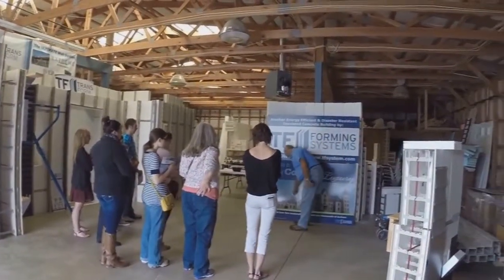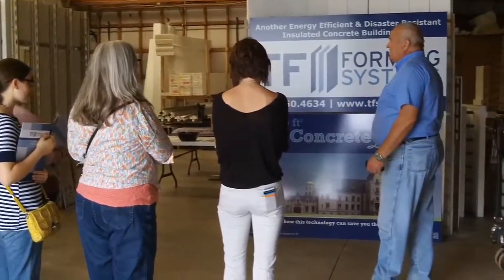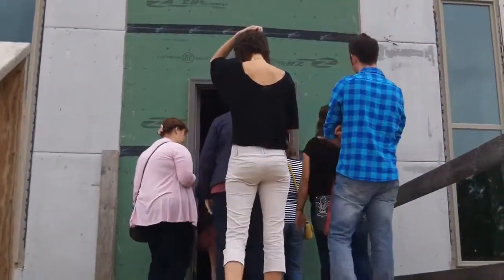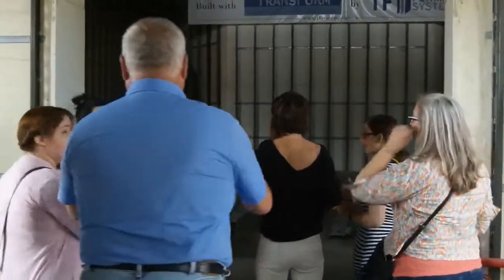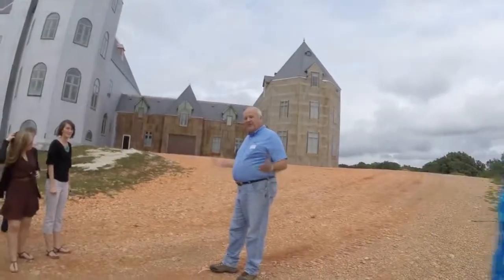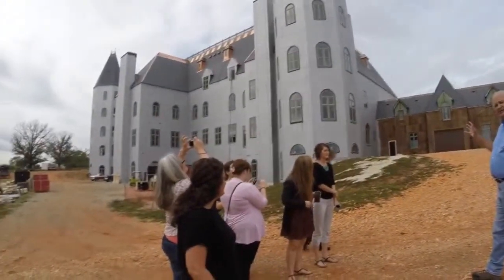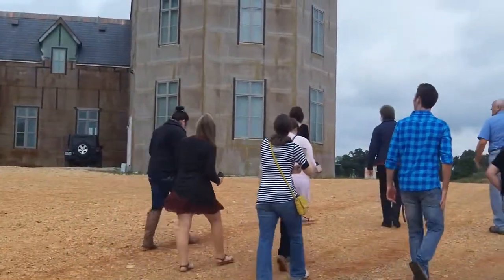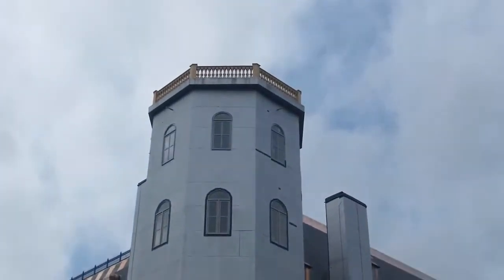College of the Ozarks Tour of Pensmore 09 18 2014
College of the Ozarks is a private, Christian liberal-arts college, with its campus at Point Lookout near Branson and Hollister, Missouri, United States. It is 40 miles south of Springfield on a 1,000-acre campus, overlooking Lake Taneycomo.

We are more than an Insulated Concrete Form (ICF) company. We are pioneers in resilient building. We offer the most innovative state-of-the-art concrete wall systems in the industry, backed by over 20 years of success.

More On Pensmore:
The building, called Pensmore, promises to be one of the largest residential homes in the country when construction is completed — 72,000 square feet of living space that includes 13 bedrooms, 14 bathrooms and enough amenities to entertain a small city.

But instead of appearing in New York or Florida, where lavish living requires no explanation, the mansion was built in a thickly wooded plot of land in Christian County, halfway between Springfield and Branson. The nearest major landmark is a cathedral that bills itself as the smallest in world.

“It’s really strange, and we’re thinking something’s up,” said Michele Grider, who lives just down the road. “If there was a nuclear thing they could hide a bunch of important people there.”

The owner, Steven T. Huff, 60, has heard all the “goofy speculation,” as he calls it. His background — he sold the company he founded that makes software for military and intelligence agencies to Textron several years ago — has encouraged the rumors. But he said that his current work prompted him to build such a large second home.

As a major investor and board chairman of TF Concrete Forming Systems, he wanted to demonstrate the viability of new concrete technology that he believes will lower energy consumption. The size of the building, which is significantly larger than the White House, partly reflects a desire to build at a commercial scale for testing purposes, he said. He adds that he plans to have many guests.

The house — officially a single-family residence — has been under construction for nearly two years, and a recently posted Web site shows its progress. There are probably another two years to go before it is completed, which has irritated some neighbors who say the work has disrupted the serenity of the area and has cut off what used to be prime hunting grounds. Mr. Huff would not reveal the cost. (Though the purchase price of the land is not public, Christian County records show the more than 500 acres, historically used for logging and grazing cattle, was appraised at just over $50,000.)

Mr. Huff, a longtime resident of Virginia, chose the site on Woods Fork Road because it is just hours from his boyhood home. Also, he said building in that part of the country would help him show how the technology handles both hot and cold weather and even tornadoes. Finally, there is another advantage — by locating in an area famous for a small government approach, he is not subject to building regulations or inspection, which he said would have complicated his efforts.

“We try not to be more intrusive than we have to,” said Todd Wiesehan, planning and zoning administrator for the county. He added that Mr. Huff had nevertheless invited some local officials to tour the construction site. “You don’t appreciate just how large it is until you drive up,” Mr. Wiesehan said. “It’s very, very big.”

Then look at TransForm by TF Forming Systems and discover the all-in-one system that is revolutionizing the construction industry.

TransForm is a revolutionary, new, lightweight, super-insulating concrete forming system that builds highly accurate, straight and true walls.

Designed with four key features in mind, TransForm maximizes owner benefits with a safe, practical building process.